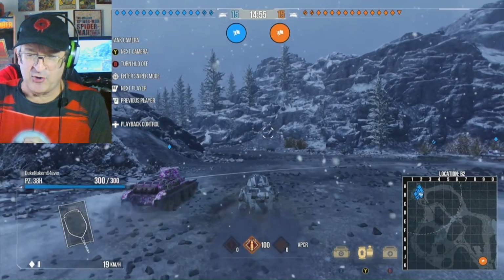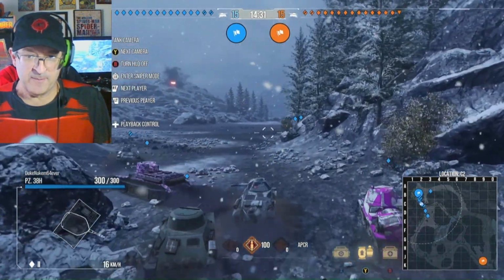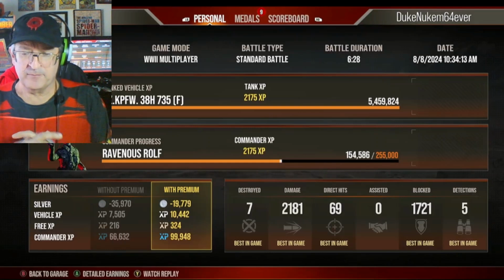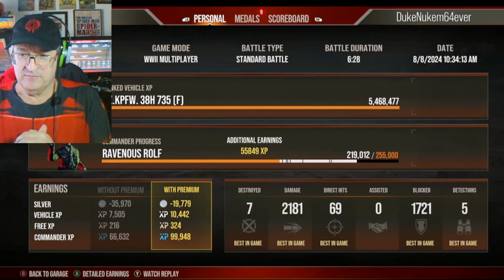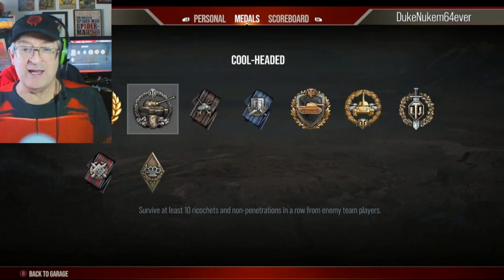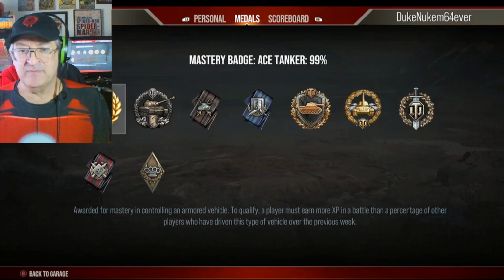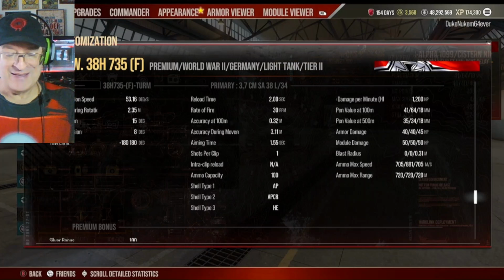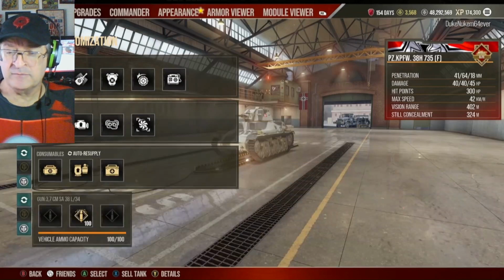I almost made 100K CMDR XP in a Panzer 38H MONSTER game on Mountain Pass - World of Tanks console